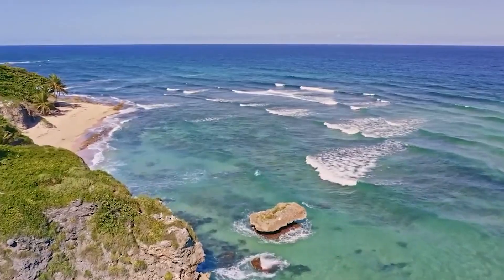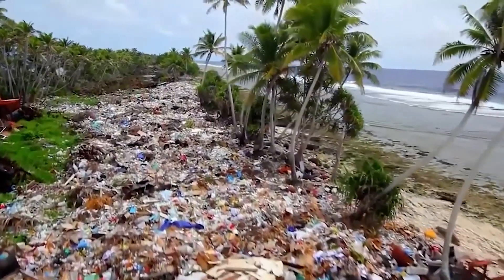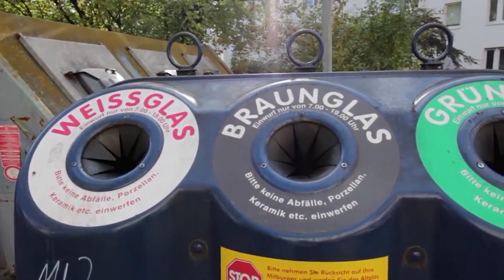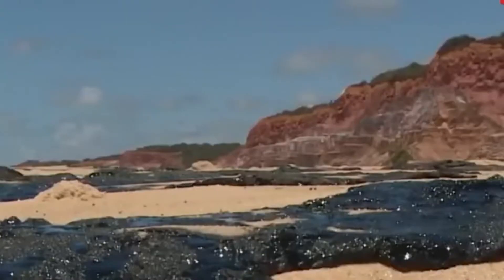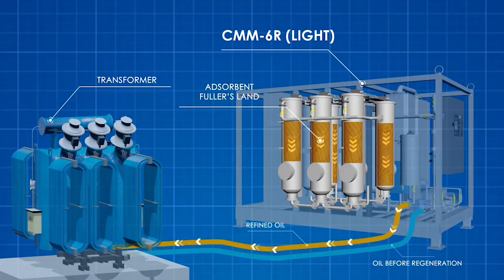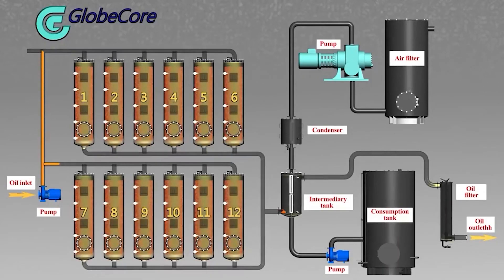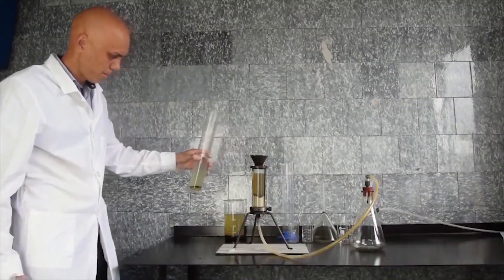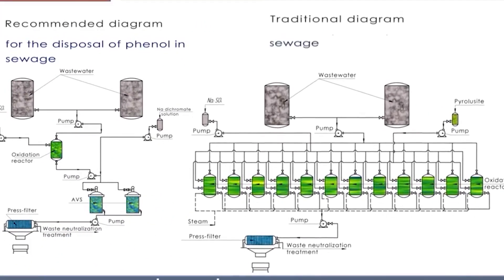Waste Recycling - Waste Oil Regeneration and Wastewater Treatment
More details In this video, we are talking about waste recycling for example waste oil regeneration and wastewater treatment.

The best way out of this situation – implementation in practice of the principle «used oils second life». This principle is considering used oil as not dangerous waste, which will be utilized through burning at best, but as useful raw, which can be used in its purpose multiple times with proper treatment.

The technology of used transformer, industrial and other types of oil processing up to state like new was invented by GlobeCore. It consists in passing the oil through layers of special adsorbents. Adsorbents are the substances, which adsorb and retain harmful impurities and aging products in their granules. After that, oil is completely restored to its initial properties and characteristics.

Adsorbent reactivates itself multiple times and can be used again for oil regeneration. Harmful gases are neutralized in catalytic converter process. When its properties are completely depleted and after last reactivation, adsorbent does not pose the danger to the environment and can be used as a building aggregate or in or for dense soils loosening. Thus, we have wasteless technology, using of which will reduce the amount of utilized oil products and oil production volumes.

One more global ecological problem – water scarcity, which, according to the UN, affects more than 40% of the population of our planet. Saving water resources can be achieved by reusing wastewater, but for this they must first be cleaned of heavy metals, arsenic, phenol, fluorine, pathogenic microorganisms and other harmful substances. There existing methods of wastewater treatment are characterized by long and laborious processes, high consumption of reagents and bulky equipment. Our researches have shown that it is possible to get rid of all the issues listed above through vortex layer devices connection to operating cleaning lines. In the working chamber of machines, under the influence of an electromagnetic field, ferromagnetic elements rotate, which intensively mix the reagents. This creates shock waves of high power, cavitation and ultrasound. These phenomena catalyze chemical reactions, allowing for on-line mixing and eliminating the need for large mixing tanks and mechanical agitators. The reagents consumption is reduced by 1.5-2 times, and the quality of water purification exceeds the results that are achieved using existing methods and technologies.